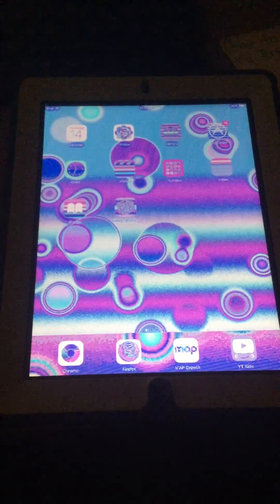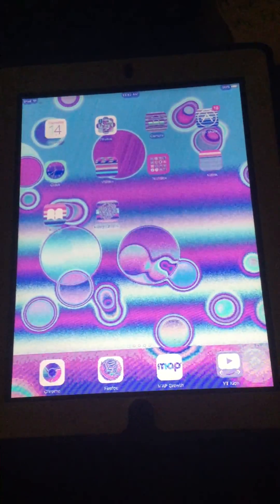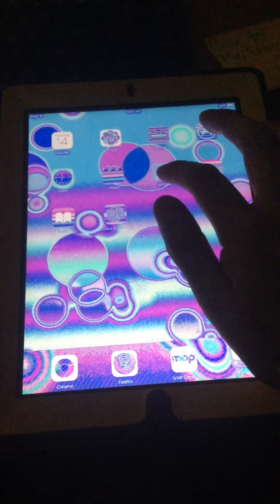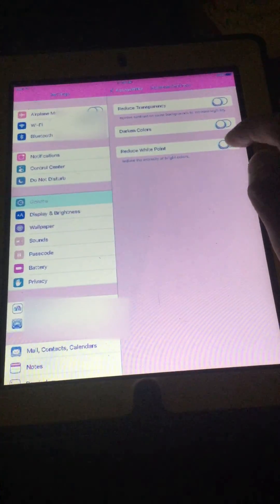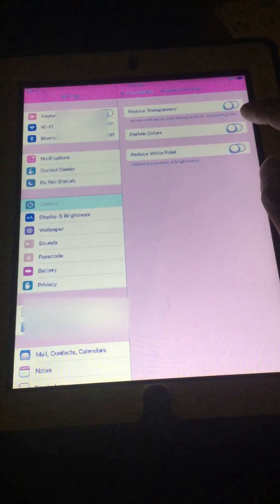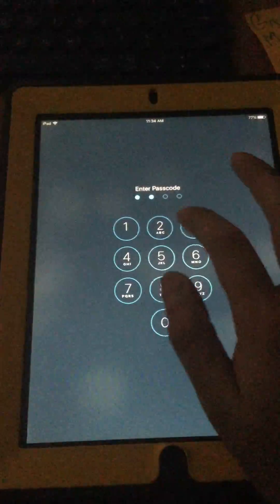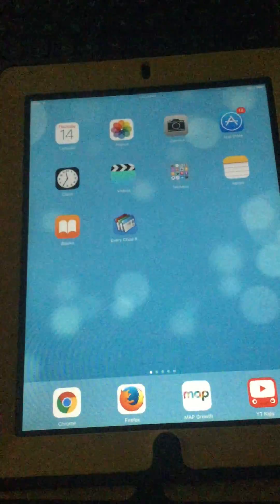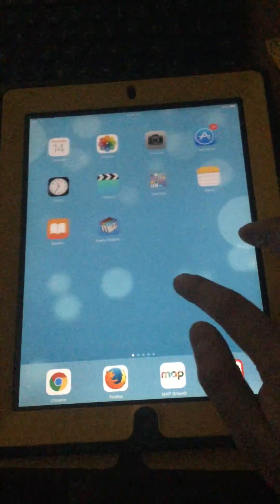Ipad gen 2 Mixed Colors Fixed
Hello IT Pros, this is Alvendril! In this video I show How to fix an ipad with messed up colors